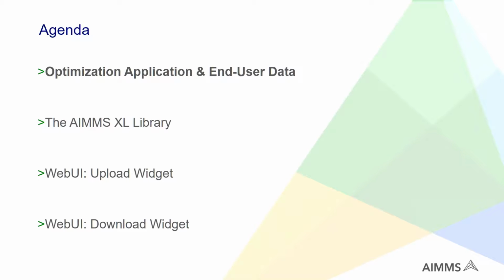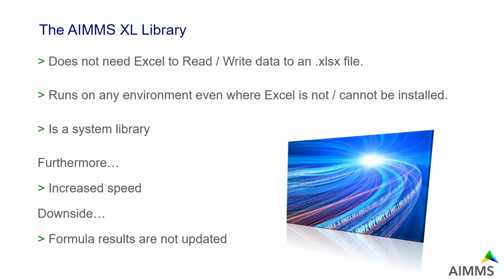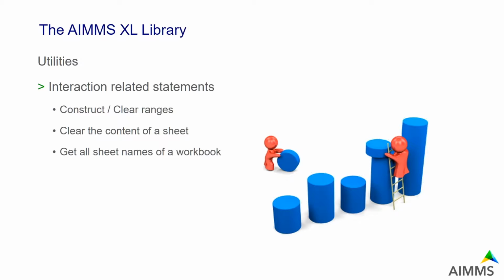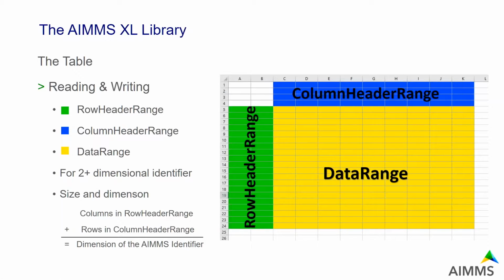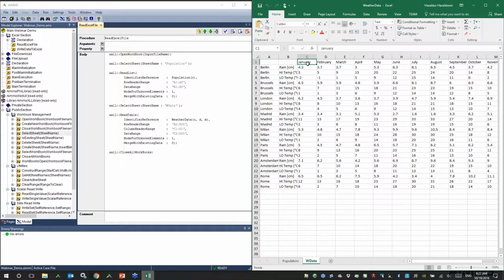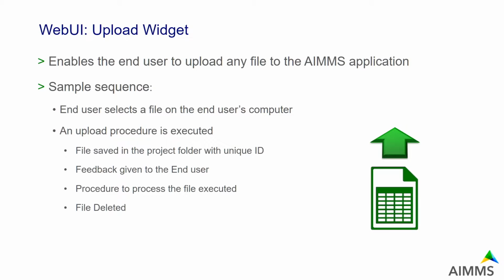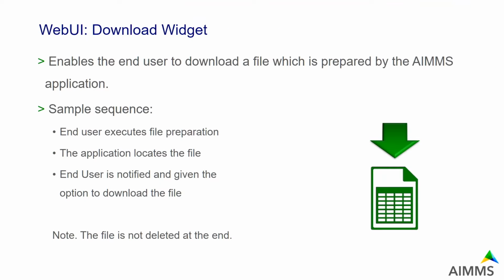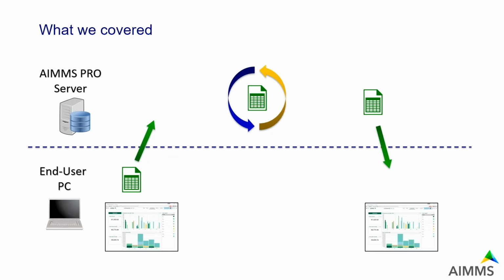Using your own data sets effectively in the AIMMS WebUI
Until recently, AIMMS users could not use their own Excel data while running the WebUI on AIMMS PRO. To address this, we built a new AIMMS Excel library that provides direct access to the data in an Excel document. AIMMS developers can watch this Product Training webinar to learn about:

- The AIMMS upload widget: a feature that helps you upload any file to your AIMMS model.
- The AIMMS download widget: a feature that allows you to download information from your AIMMS model.
- The AIMMS Excel library: a feature that enables you to quickly populate your WebUI application with your own Excel data.